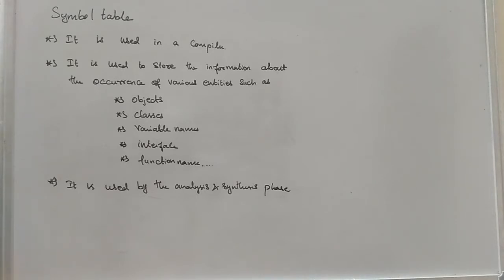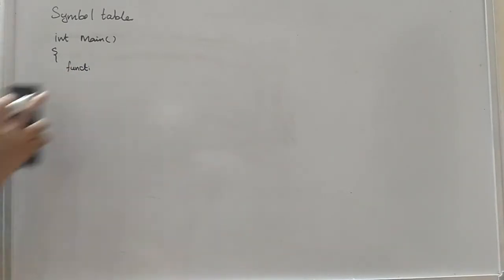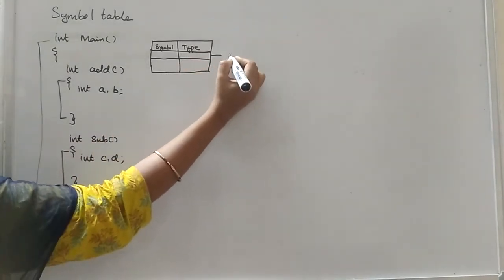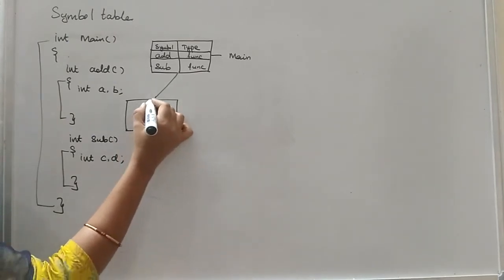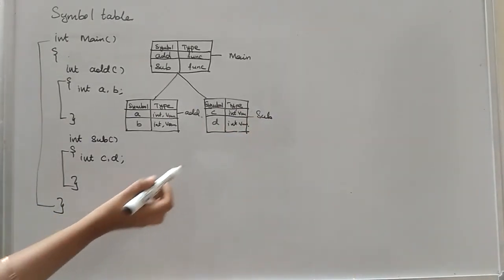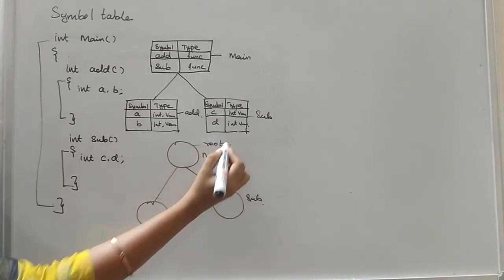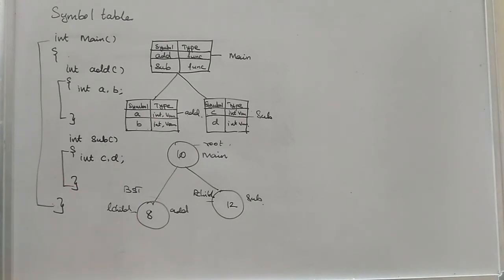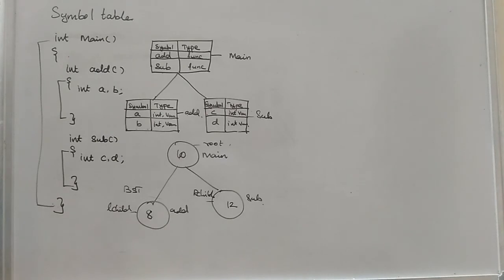Data Structures | Symbol Table | Introduction